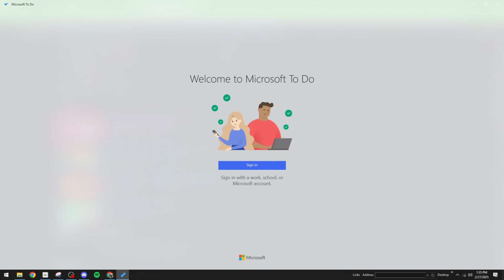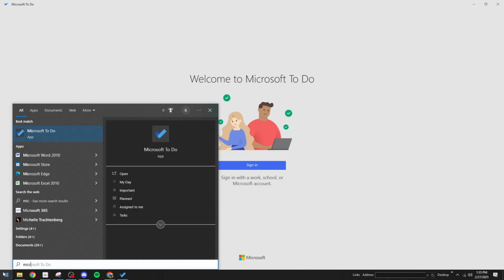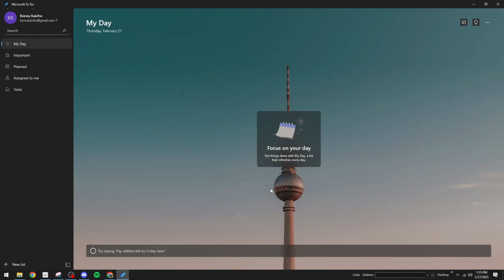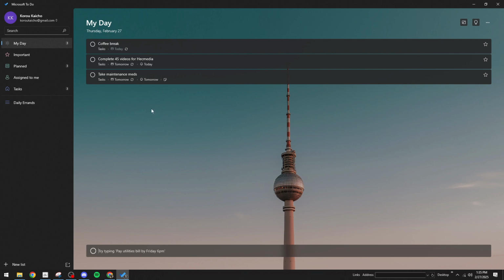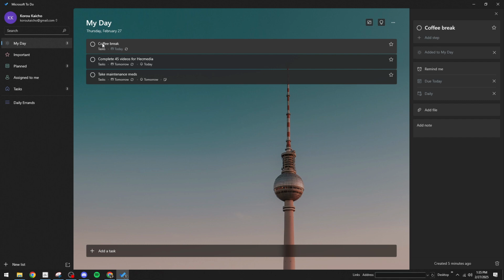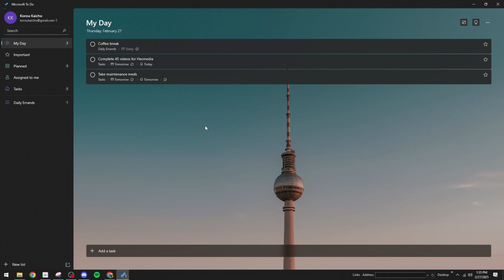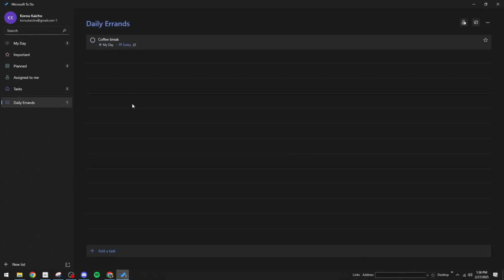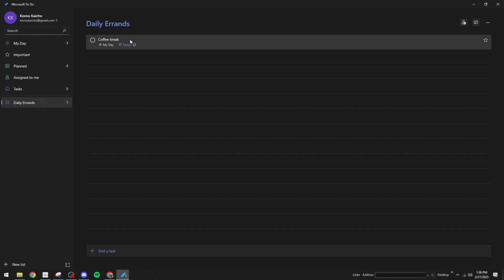How to Copy a Task in Microsoft to Do [2025 Full Guide]